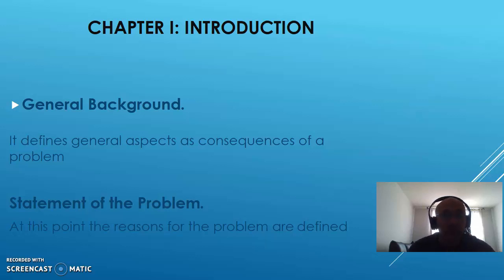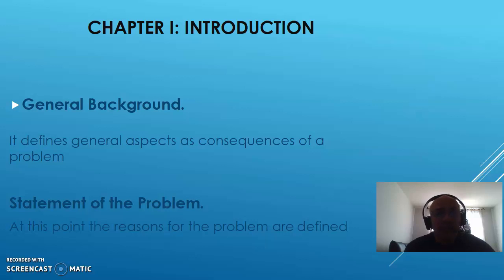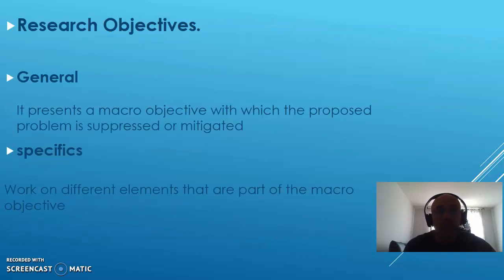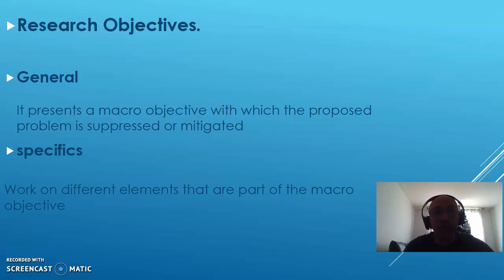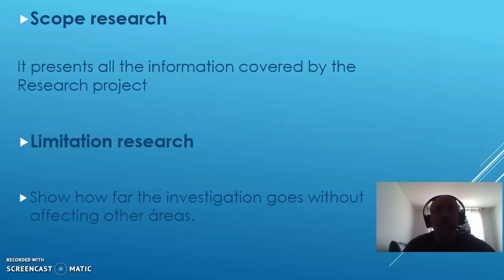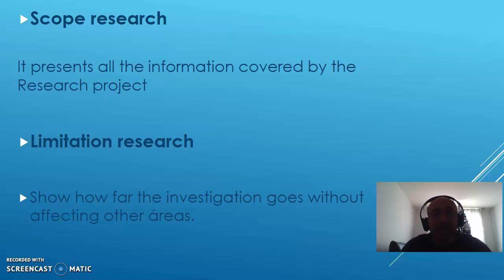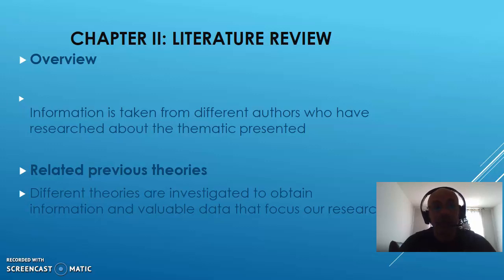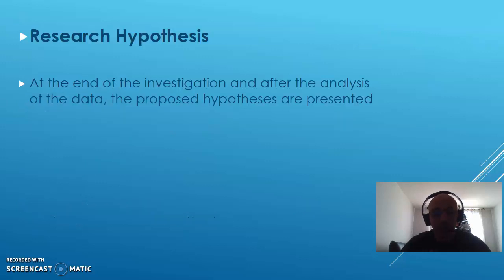Grabando #37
Research project GP